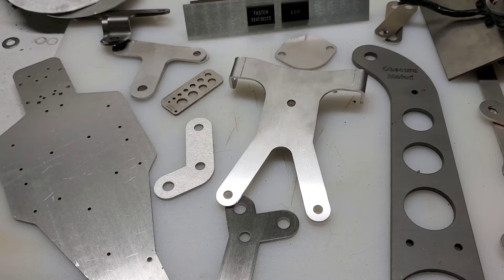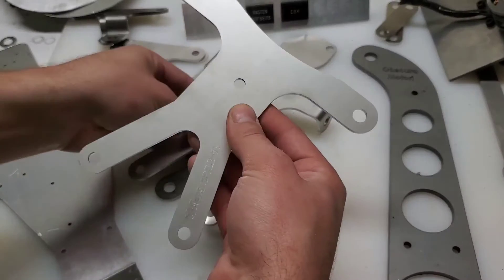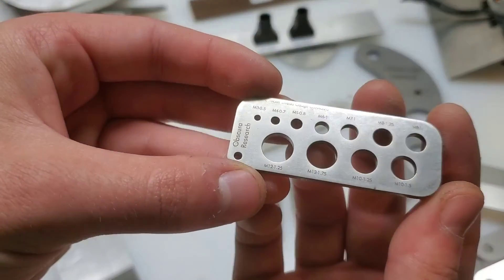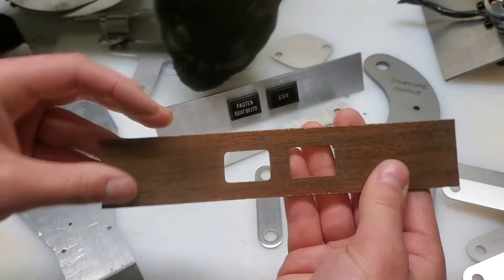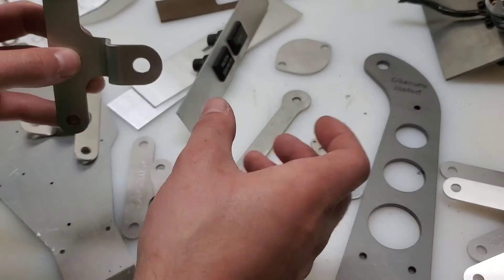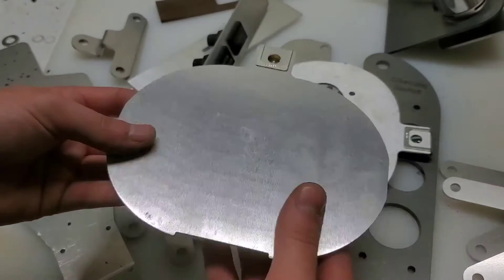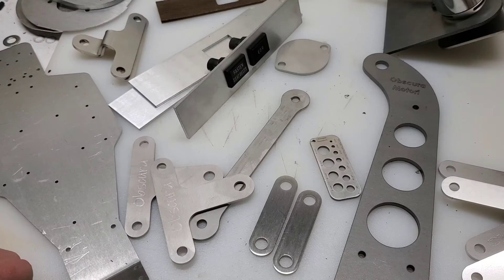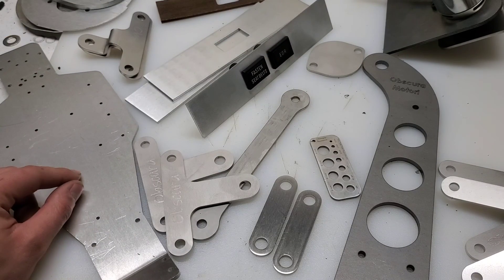Past Projects - SendCutSend Metal Lasercutting Service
what project would you use SendCutSend for?

In this video we take a look at some of the many things I've designed and had cut out by SendCutSent, a lasercutting service that specializes in cutting various metals.

Here are some prices from SendCutSend for a few of the parts shown in the video:
RC chassis at 0:33, 0.125" 6061 Aluminum, $22, 2 piece qty.
Bracket at 0:37, 0.125" 304 Stainless, $14, 20 piece qty.
Faceplate at 1:57, 0.125" 6061 Aluminum, $9, 1 piece qty.
Gearbox plates at 2:49, 0.125" Chromoly, $20 total (both plates), 1 piece qty.
Carburetor spacer at 3:14, 0.25" Aluminum 5052, $15, 1 piece qty.

I love services like this because they make it possible to have professional looking parts for your projects without needing to own/operate/maintain a giant laser cutter, CNC mill, 3D printer, etc.

Some of the gear I use:
Micro HDMI Cable:
HDMI to USB Capture Card: